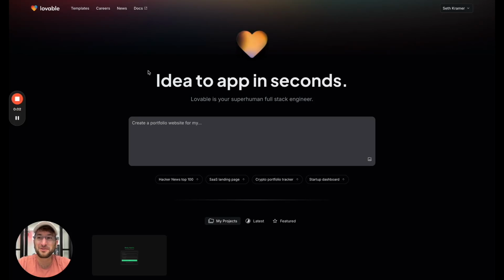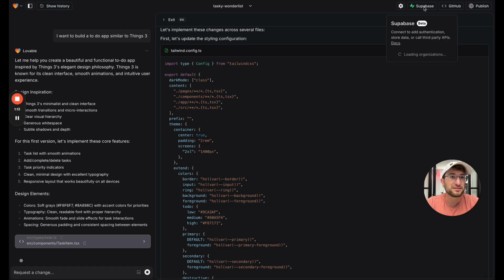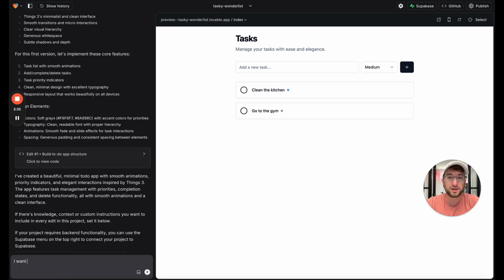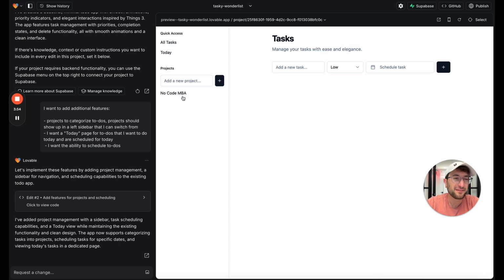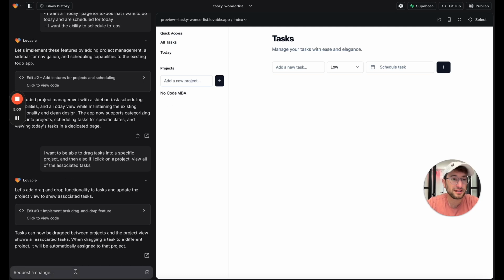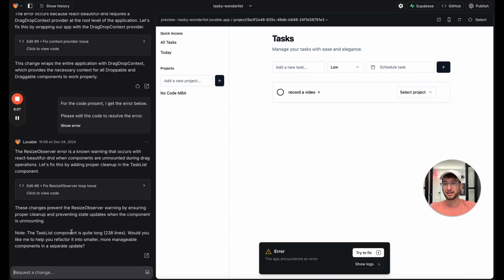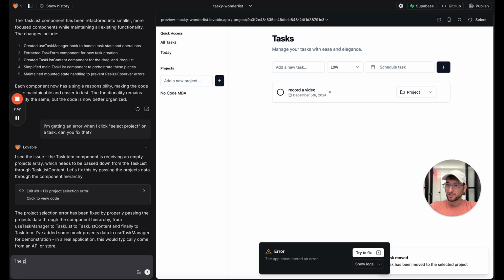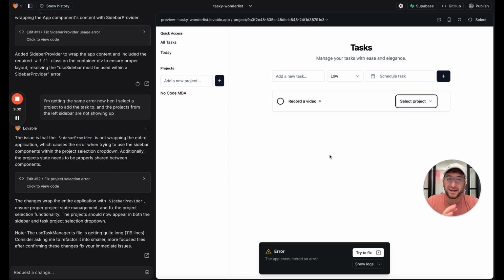Everyone's talking about this new AI app builder (better than Bolt?)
Explore Lovable.dev, a cutting-edge AI app builder similar to Bolt.new and Replit's AI agent. In this tutorial, we’ll create a to-do list app inspired by Things 3, testing its capabilities and comparing it to other AI app-building tools.

Discover how Lovable handles project categorization, drag-and-drop functionality, and scheduling tasks—all while navigating real-time debugging and app refinement.

WHAT YOU'LL LEARN:

- Setting up a to-do app with Lovable.dev's AI capabilities.
- Adding advanced features like drag-and-drop functionality, project categorization, and scheduling.
- Handling errors and refining app components with Lovable's debugging tools.
- Comparing Lovable.dev with Bolt.new and other AI app builders.

TOOLS USED IN THIS VIDEO:

An AI-powered platform for creating apps quickly and efficiently.

A real-time database solution integrated seamlessly with Lovable.dev.

Share your feedback in the comments, and let us know what you’re building with AI!